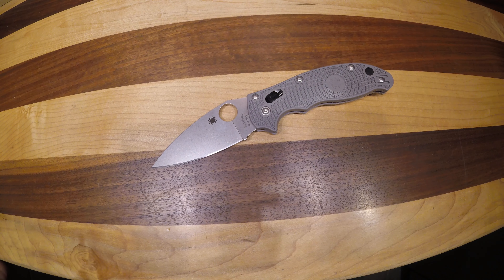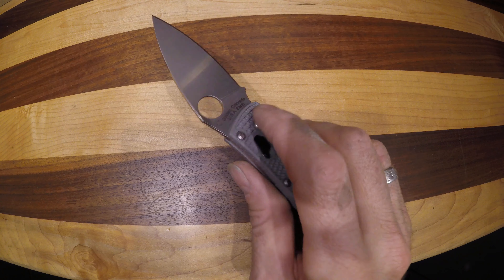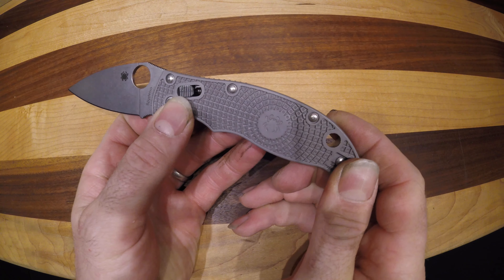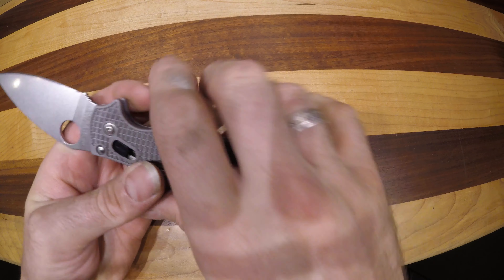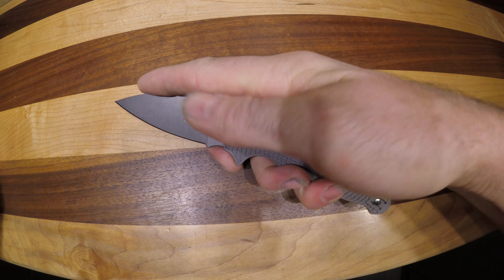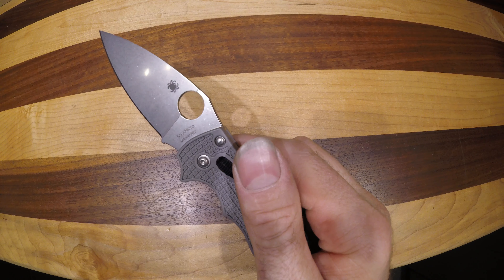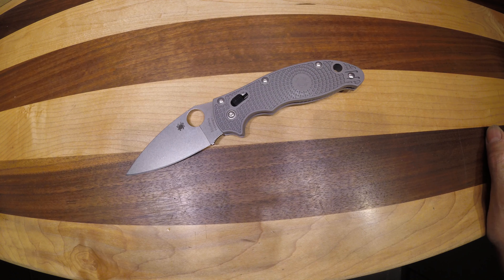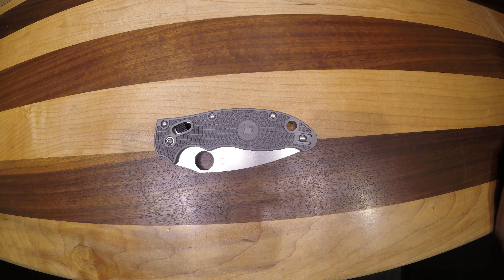Spyderco Manix 2 in Maxamet with Grey FRN & Ball Bearing Lock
This Manix 2 utilizes an ultra high-performance Maxamet steel blade and gray lightweight handle. The result: another must-have Spyderco to add to your rotation. Carpenter® steel's Micro-Melt® Maxamet® alloy is a super-hard high-speed powdered tool steel possessing properties that transcend conventional high-speed tool steels approach those of cemented carbides, the ultra-hard materials used to machine other steels. Like its G-10 handled counterpart, the lightweight Manix2 features a Ball Bearing Lock. The lock operates around a free-floating ball bearing contained inside a custom polymer cage. The ball bearing's round shape allows the lock to self-adjust across a large surface ensuring smooth and consistent lock-up every time it is engaged. The Ball Bearing Lock is engineered to be self contained meaning there is no need for internal liners to support it, allowing the folder to be manufactured liner-free and extraordinarily light weight.